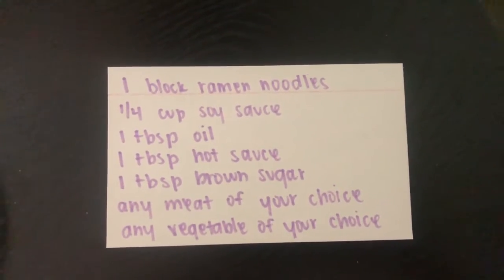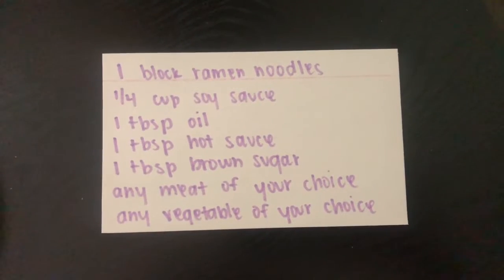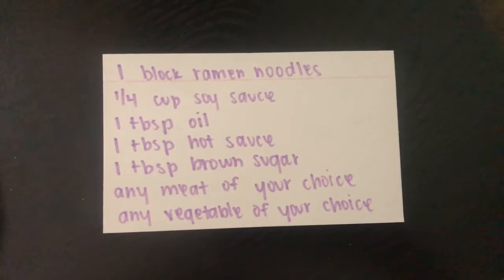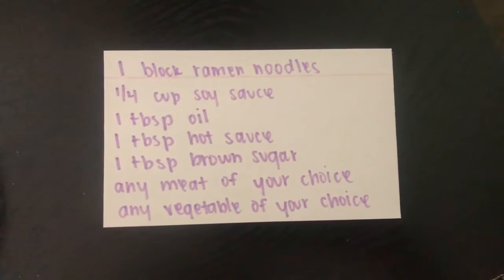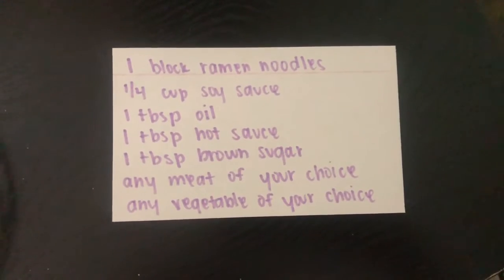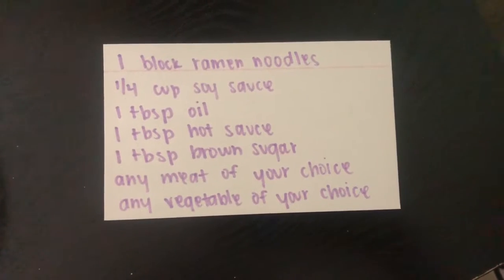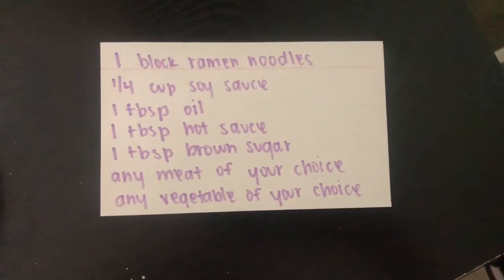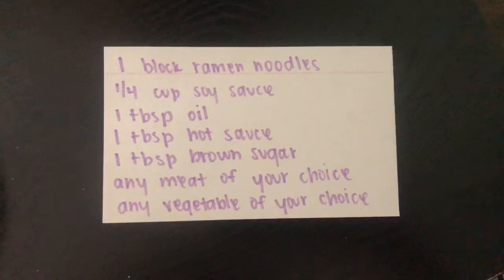4.23.20 Video Announcement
Carondelet High School- How to Make Japanese Noodles!